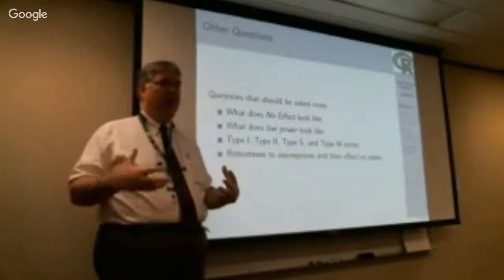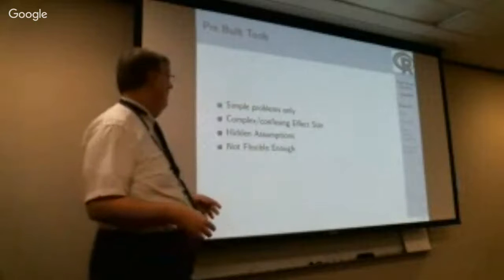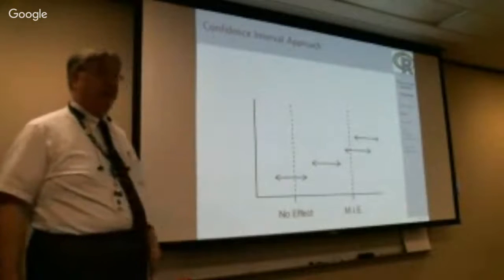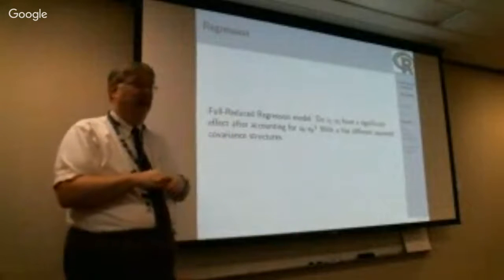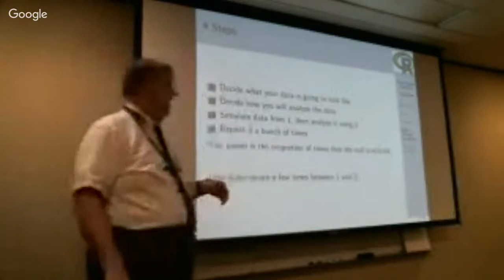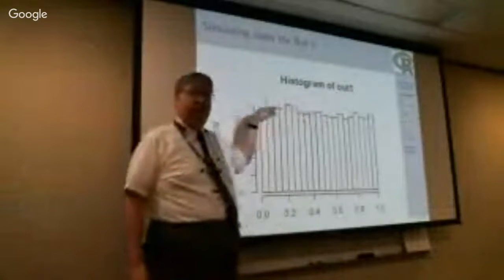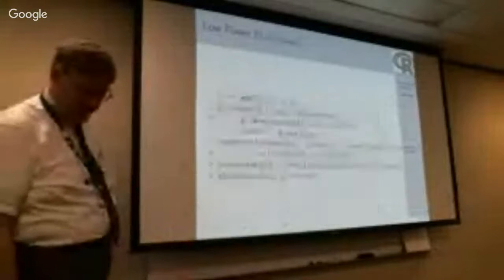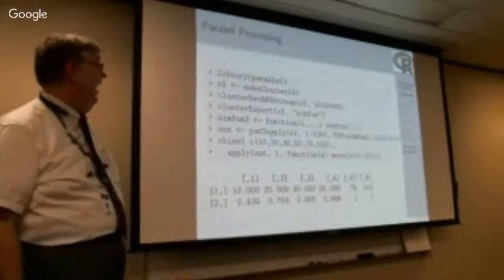Power Through Simulation with R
Presented by Greg Snow, statistician at Intermountain Healthcare.